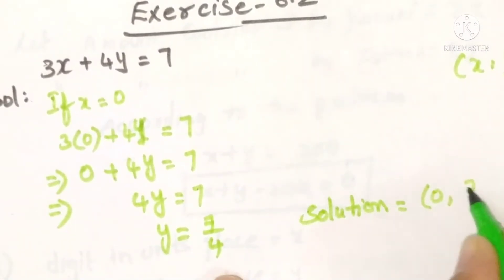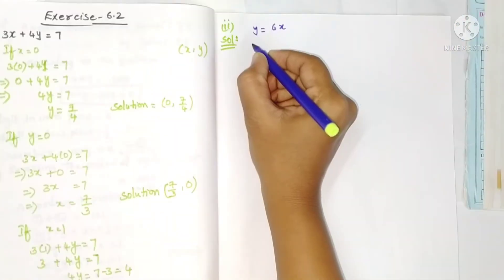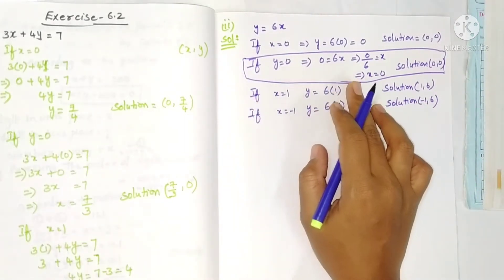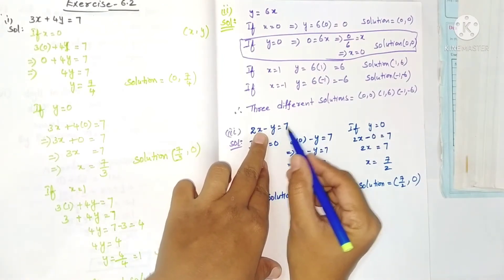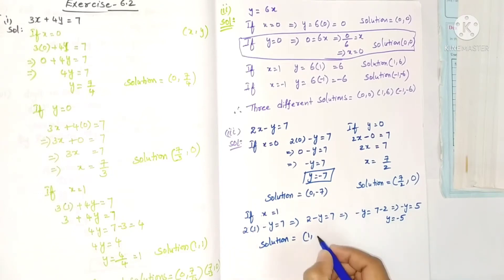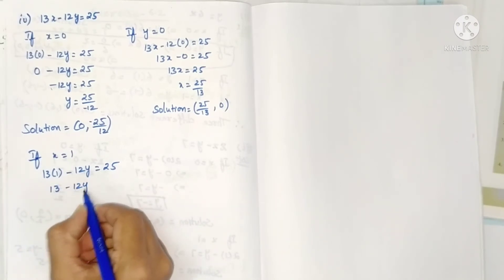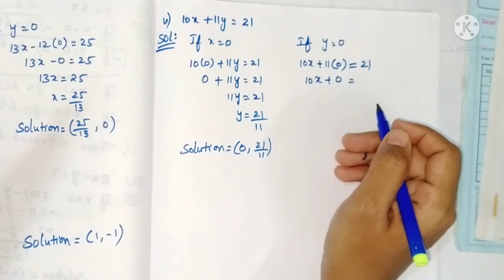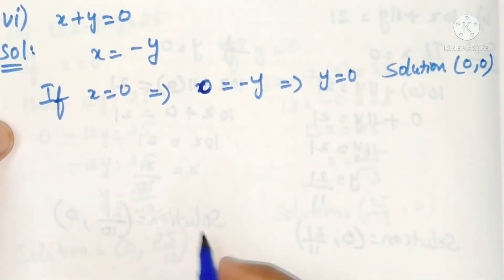Linear Equations in two variables Exercise 6.1/ Linear Equations in two variables class 9